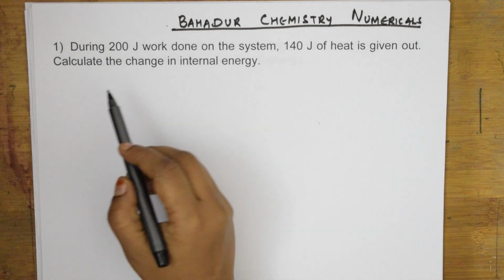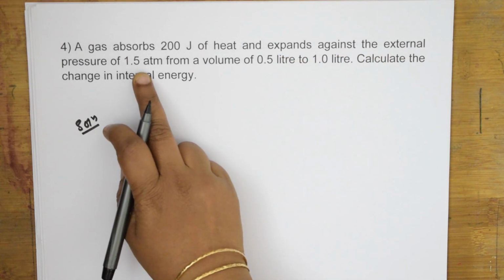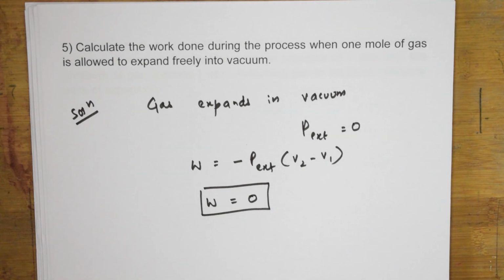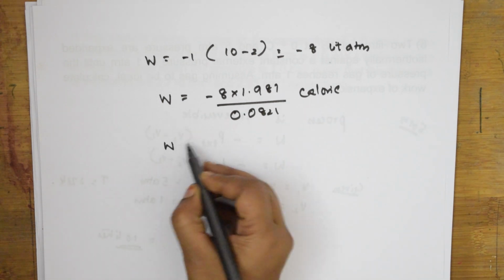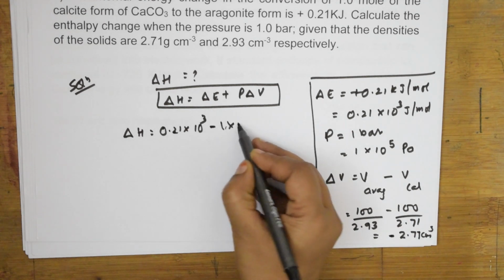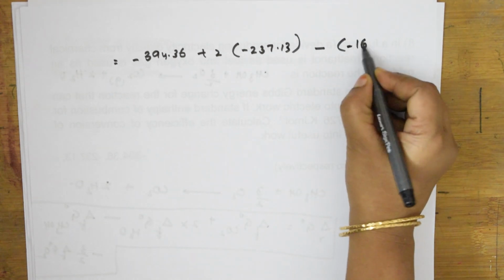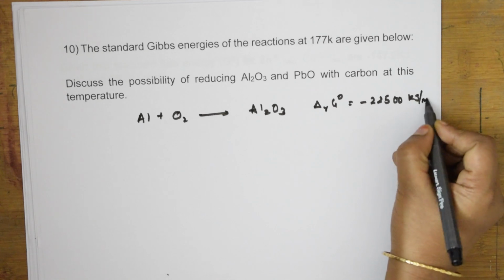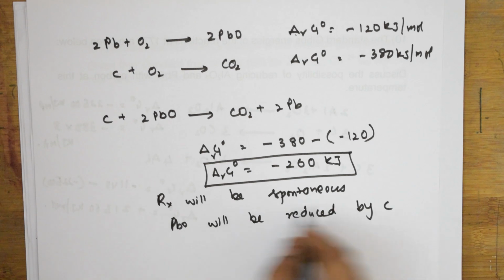Physical Chemistry numericals solved - 1| cbse chemical Thermodynamics| NEET| JEE CBSE CHEMISTRY 11